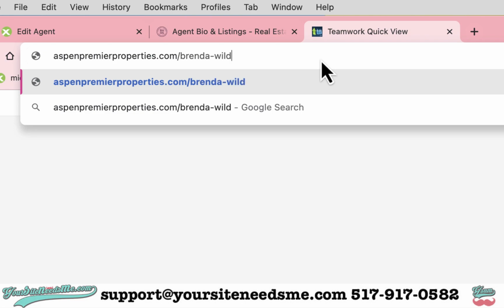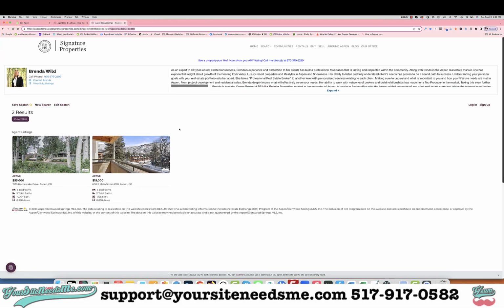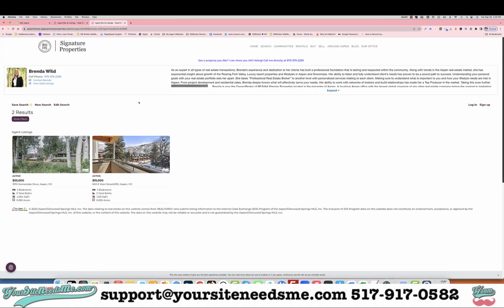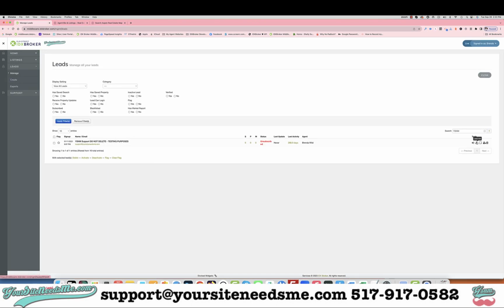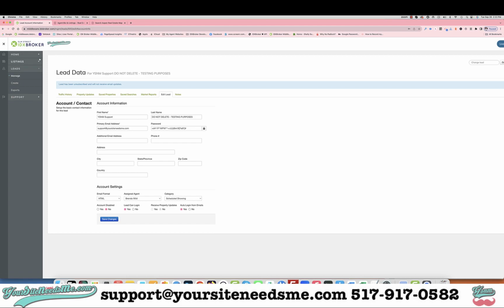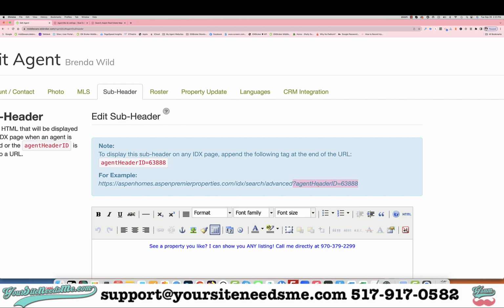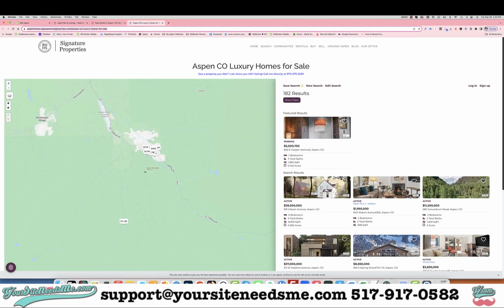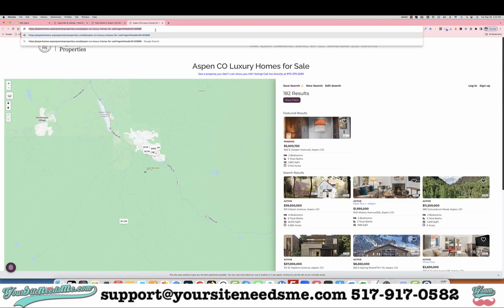2023 IDXBroker Tutorial Series: Agent Smart URL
2023 IDXBroker Tutorial Series Agent Smart URL
Learn how your Agent Smart URL will automatically collect your leads and assign them to you when your clients click it!

Need help with your IDXBroker Platinum account? We are IDXBroker Developer Partners and our clients get lots of premium freebies!